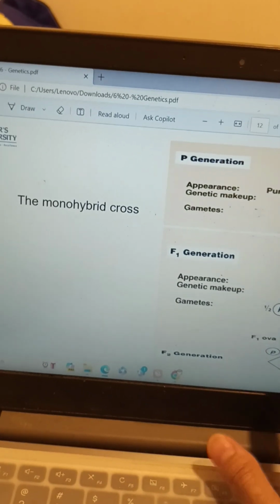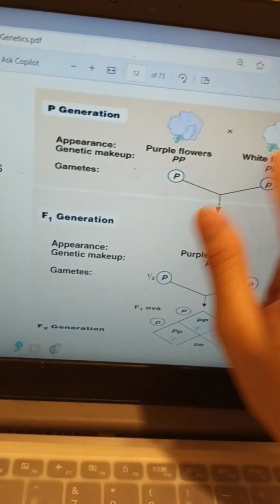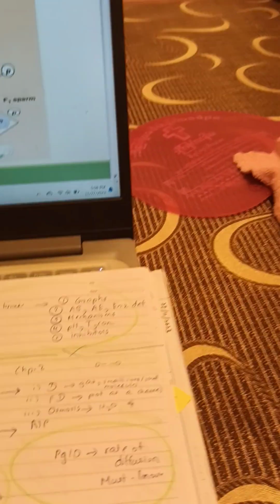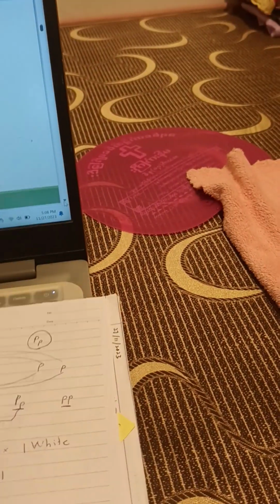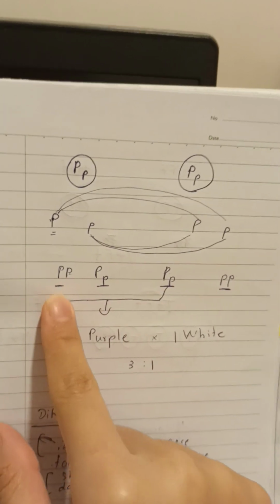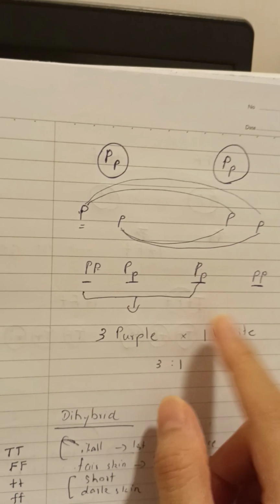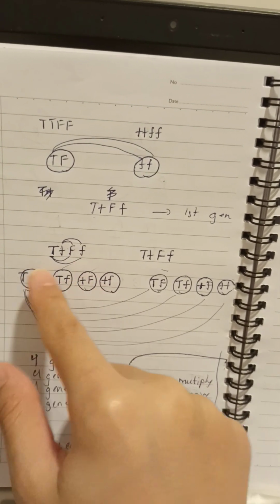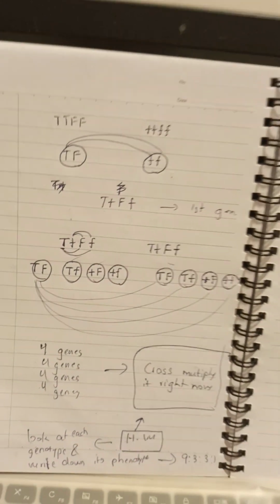27 November 2023